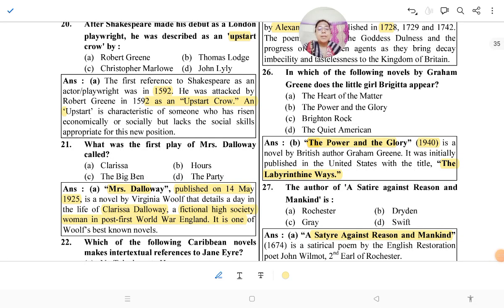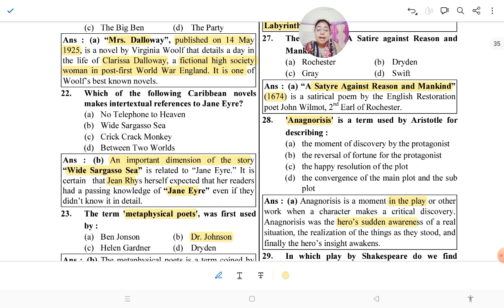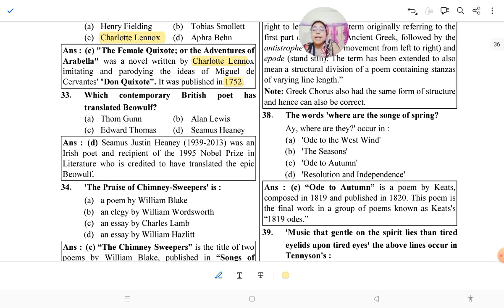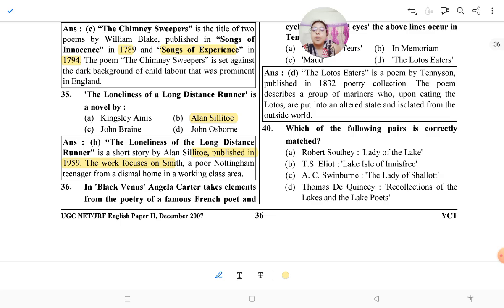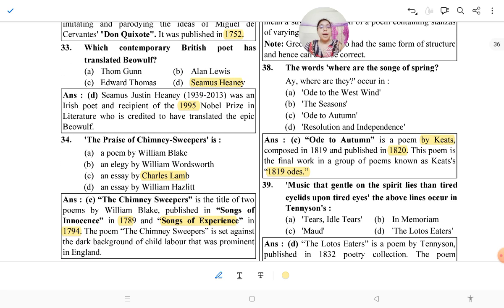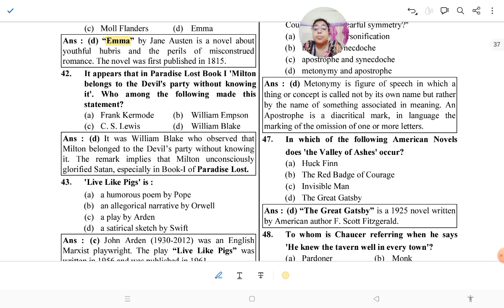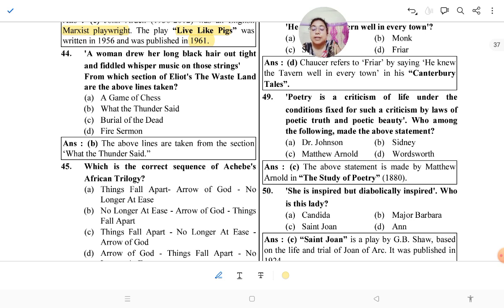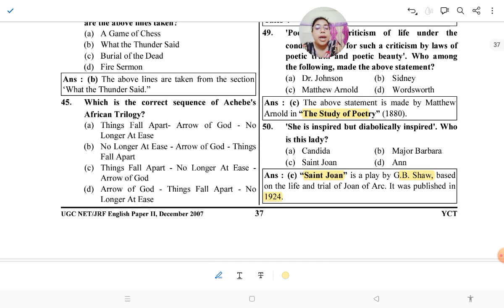PYQ OF UGC NET ENGLISH PAPER || UGC NET DEC 2007 || PART 4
by Kuhu Sarkar by ‎@learningliterature4490  . join to my telegram channel for more videos.